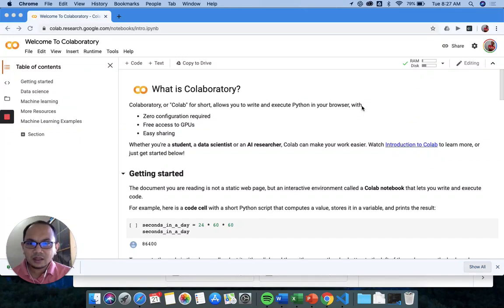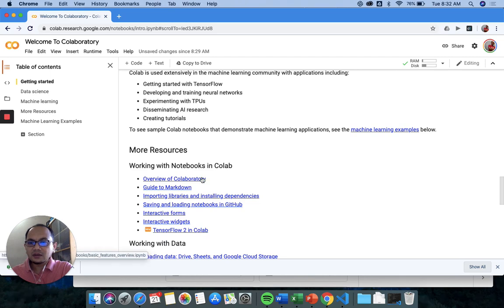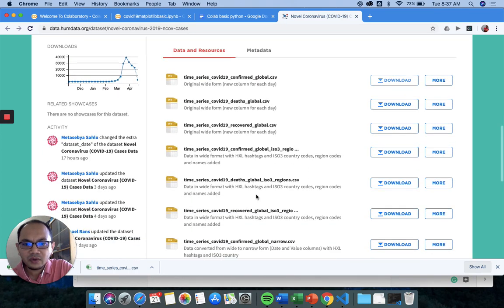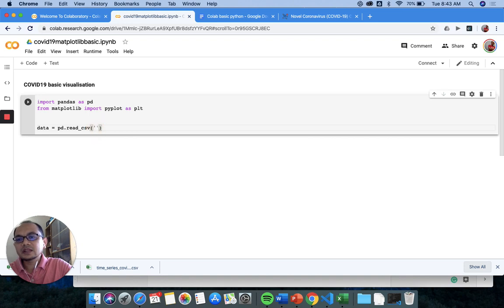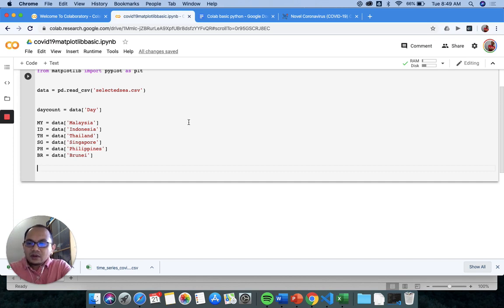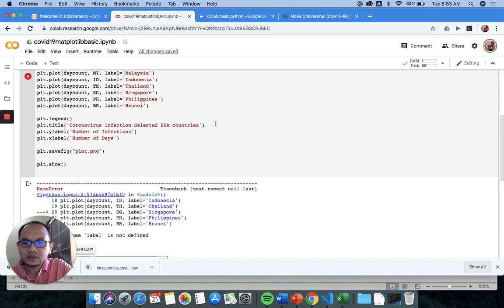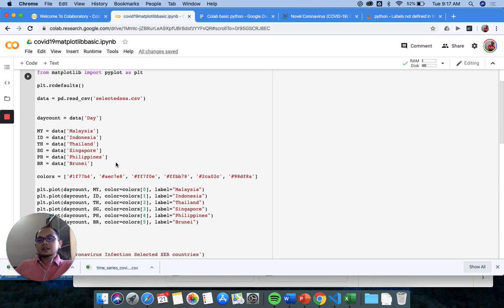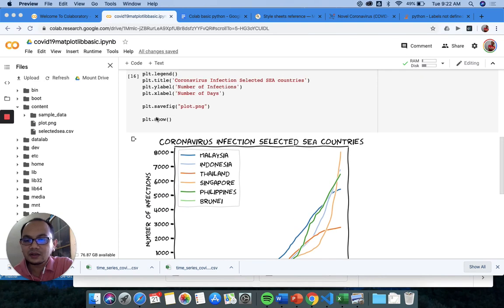Python and Google Colab visualisation basics (with COVID19 csv data)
Platform:
- Google Colaboratory

Language:
- Python

Python libraries used:
- Pandas
- Matplotlib

Tutorial for SCSV4233 - Data Visualisation